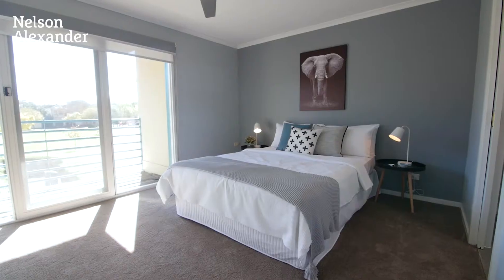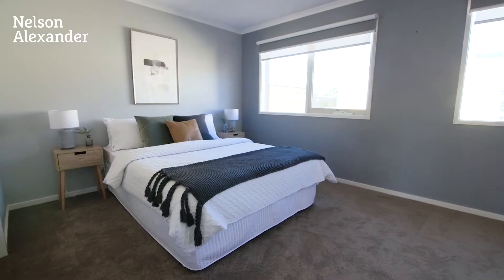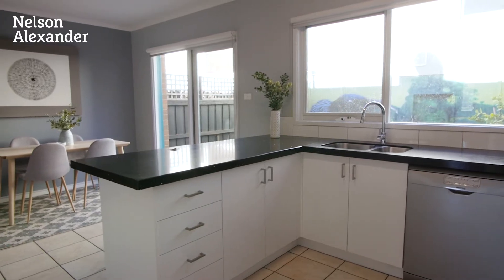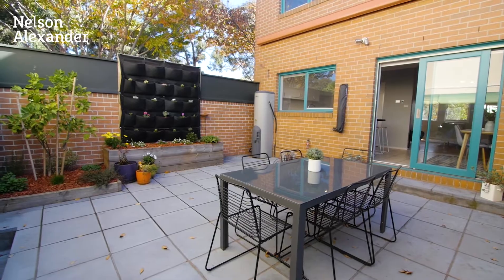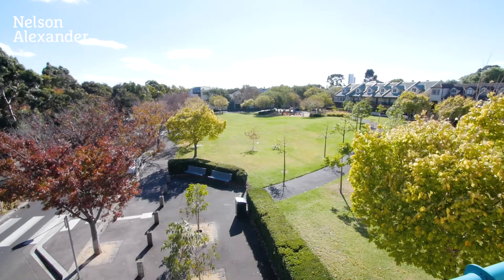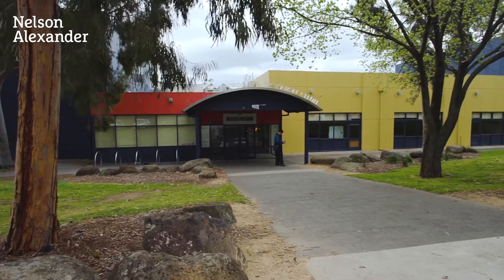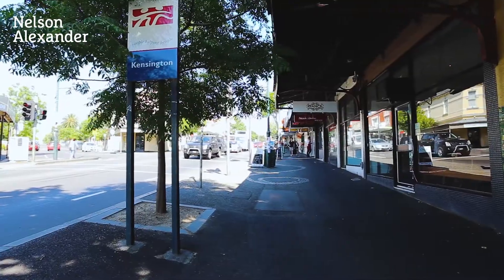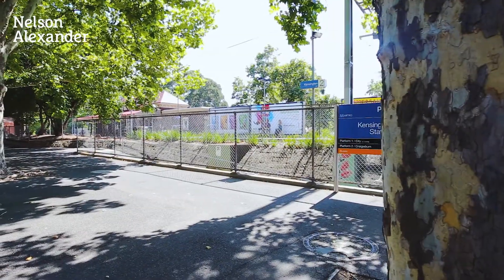20 Sambell Walk, Kensington For Sale by Paul Harrison of Nelson Alexander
Paul Harrison on 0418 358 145

In a premier location with the open spaces of Mercantile Parade Reserve at your doorstep, this 4BR townhouse delivers an outstanding city-edge lifestyle thanks to its surprisingly flexible floorplan and quality appointments throughout. Light-filled interior boasts three main bedrooms (all extra-large) and two ensuite bathrooms, open-design living and dining areas accompanied by a stone-bench kitchen with tiled splashbacks, Bosch cooking appliances and Smeg dishwasher. Other stand-out features include a full-size laundry and third WC, ducted heating, double blinds and excellent storage spaces throughout, plus two balconies (first and second floors) with uninterrupted parkland views. Step outside to a wonderfully private rear courtyard with motorised awning as well as remote-control double garage and large self-contained studio/guest room above complete with its own bathroom. Walking distance to riverside trails, gymnasium and aquatic centre, Macaulay Road shops and cafes, it's also close to local primary schools, choice of Kensington and South Kensington train stations.